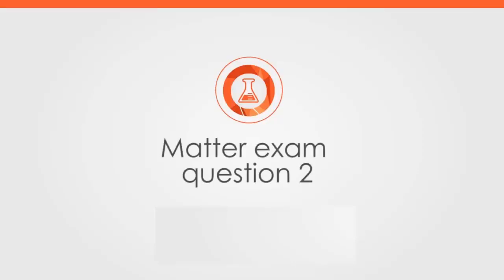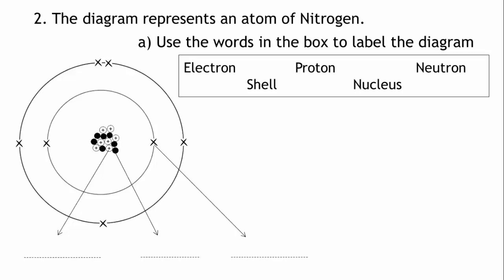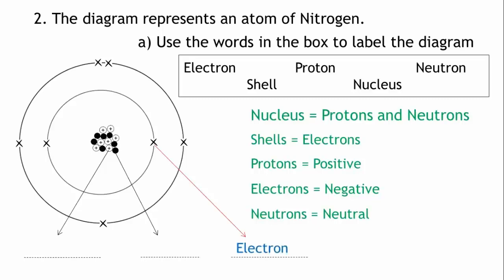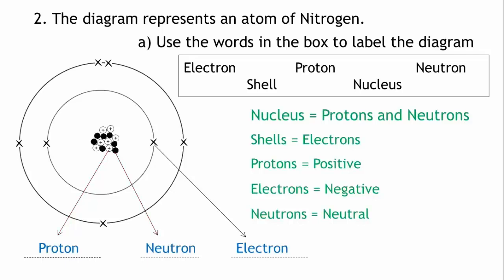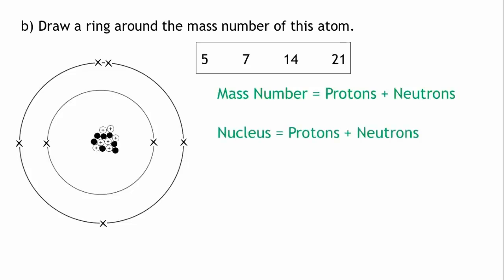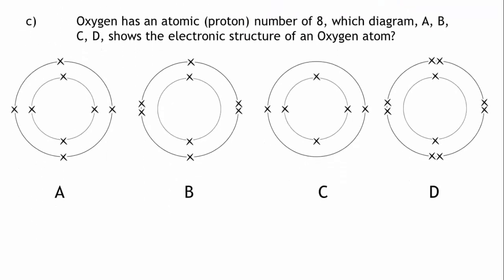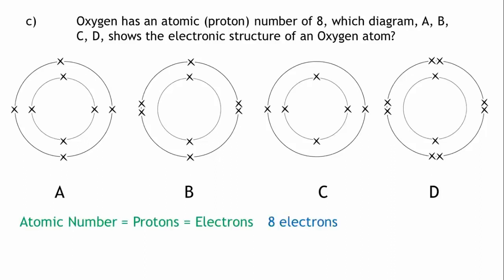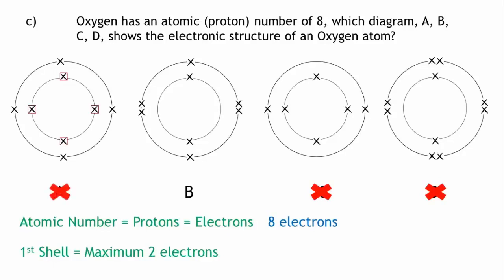Matter exam question 2